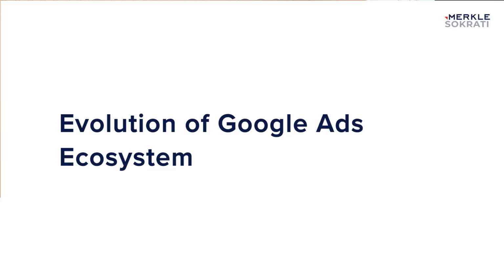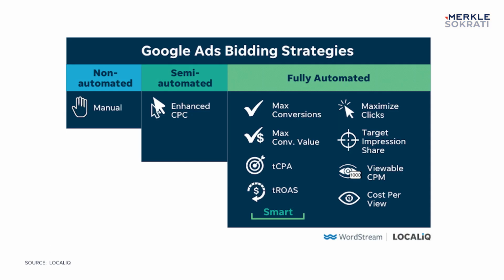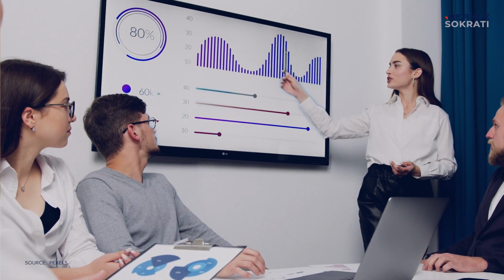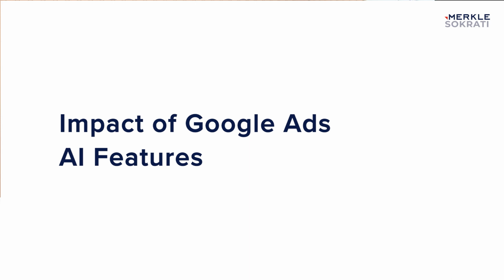Exploring The Changing Landscape Of Google Ads Automation & AI | Ft. Karthik Mundru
Welcome back to another episode of coffeewithcoe, we have a special episode featuring Karthik Mundru, Sr. Business Strategy Manager at Merkle Sokrati, discussing all things Google Ads automation!

Google Ads has consistently introduced new features, updates, and changes to enhance the advertising experience for marketers and businesses alike. 2023 has witnessed a slew of updates aimed at optimizing ad performance, enhancing user engagement, and ensuring adherence to privacy and data protection norms.

One of the key updates includes the introduction of AI-powered ad solutions that are designed to amplify advertiser creativity and generate demand effectively. These updates play a crucial role in  industry innovation and conversions, and it's essential to understand how brands can leverage them effectively.

Lets deep dive to declutter the Google Ads Automation and AI landscape:
00:00 - 00:45 - Introduction
00:46 - 02:33 - Evolution of the Google Ads Ecosystem
02:34 - 06:55 - Impact of Google Ads automation features and tools that have a significant impact on campaign performance
06:56 - 10:00 - Client Success Stories in the Google Ads Ecosystem
10:01 - 15:30 - Challenges and concerns associated with Google Ads automation and Artificial Intelligence
15:31 - 17:22 - Need for manual interventions in the Google Ads automation set-up
17:23 - 21:03  Ads Advancements that we can expect from Google